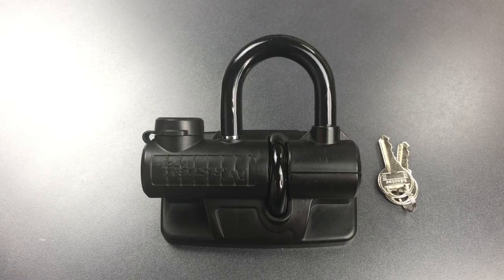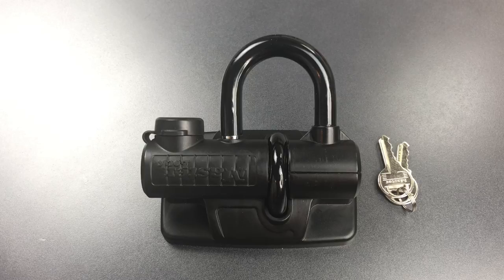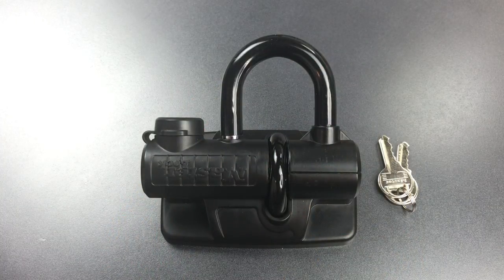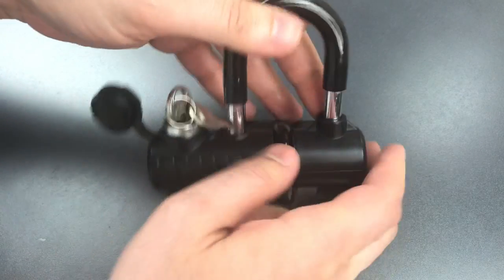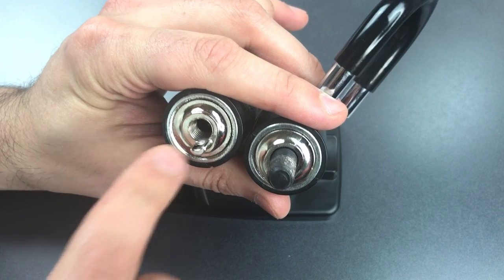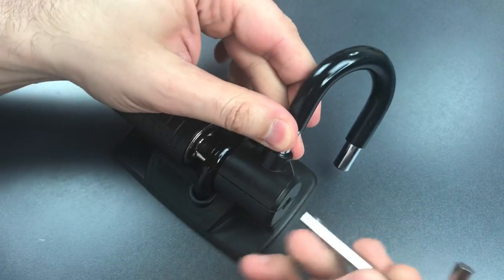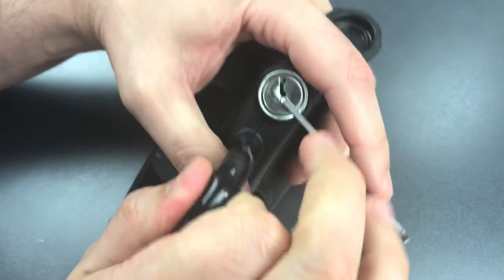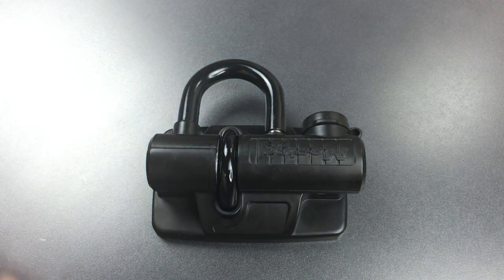[697] Master Lock Truck Bed U-Lock Picked (Model 8287 DAT)